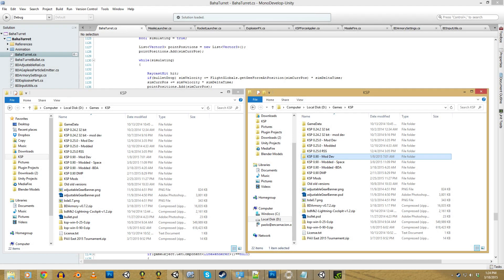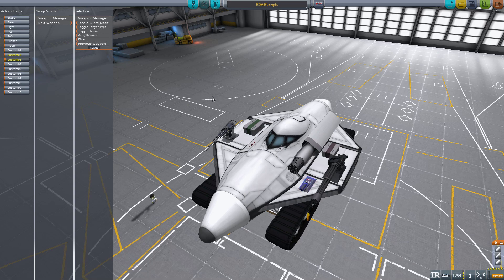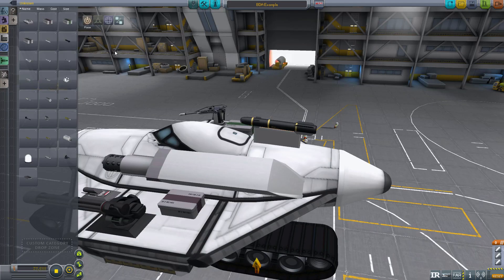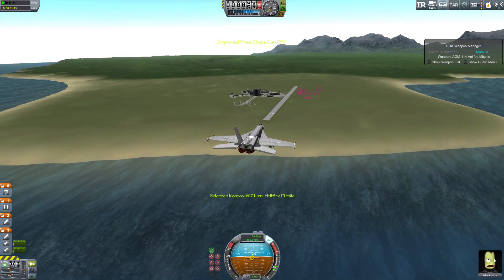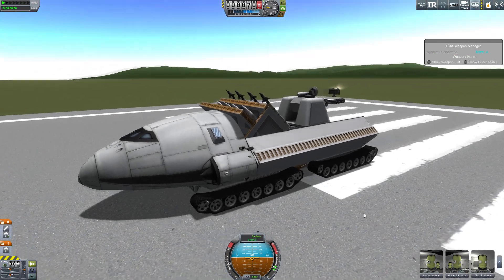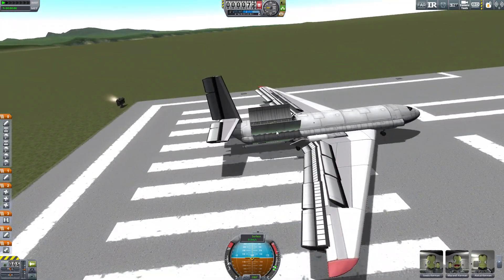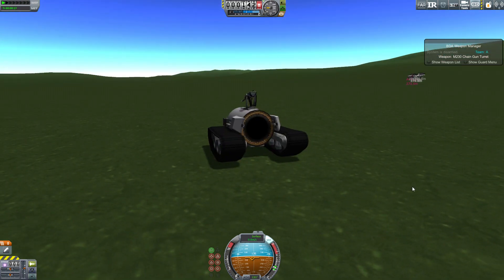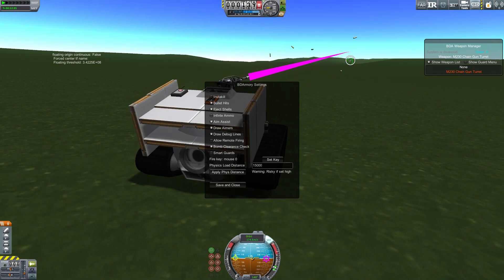BDArmory v0.7.2 - Tutorial (KSP 0.90 Compatible)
I've been working on a VR game and it's finally coming out of early access!

I made this tutorial to show clearly how to install and use BDArmory.
v0.7.2 has been released.

Mods:
-BDArmory
-Kerbal Foundries (tank tracks)
-Mk4 Spaceplane Parts
-B9 Aerospace
-KW Rocketry
-kOS
-BahamutoDynamics
-DestructionFX
-CameraTools
-ImprovedChaseCam

Game:
Kerbal Space Program by Squad